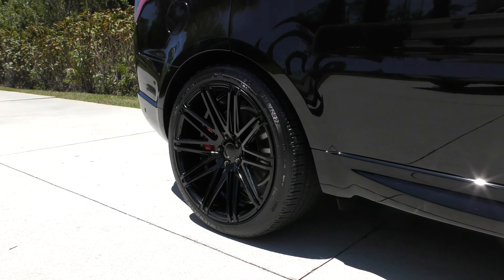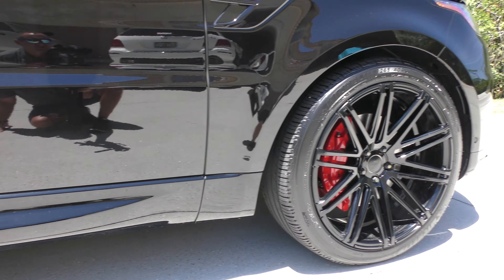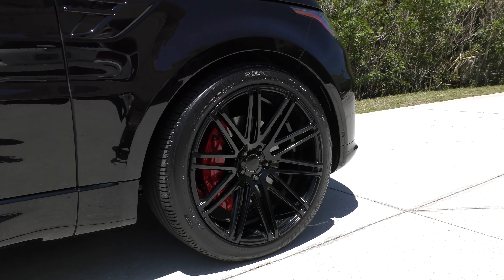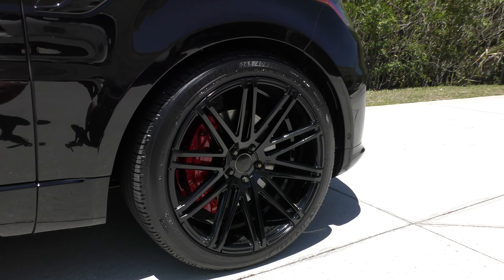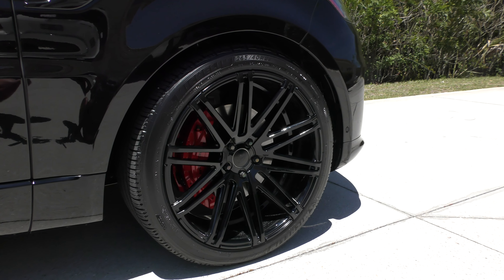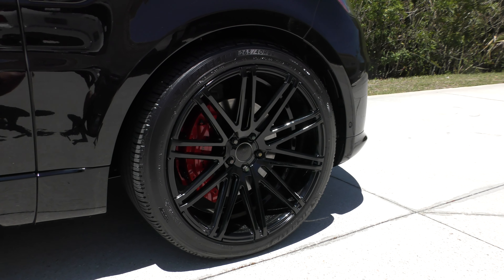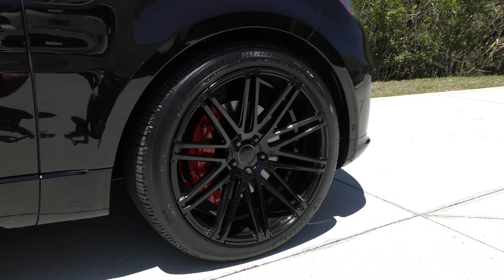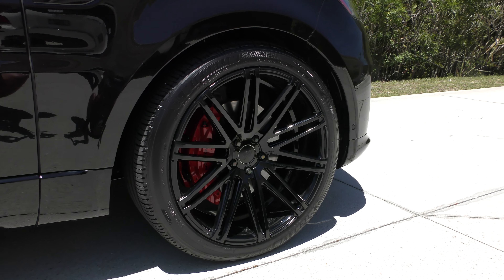2019 Range Rover Dura-Dressing permanent tire dressing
Dura-dressing just installed to 2019 Range Rover. Tires are glowing.